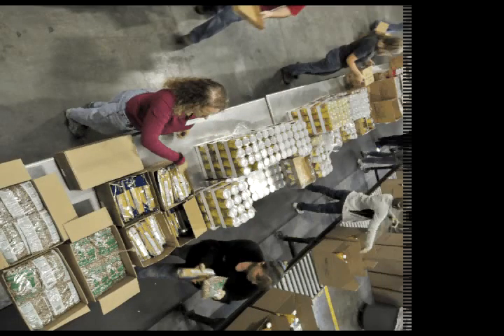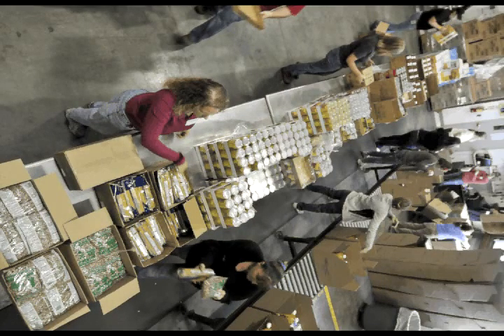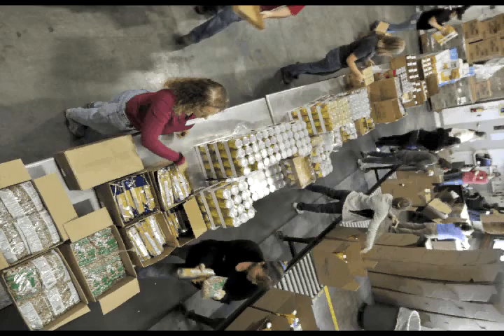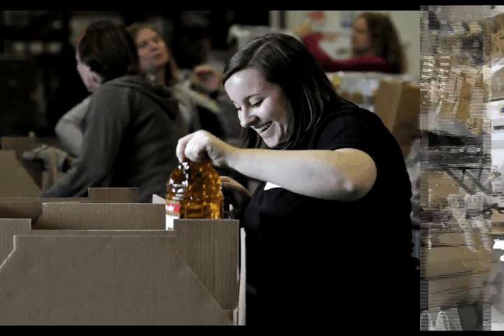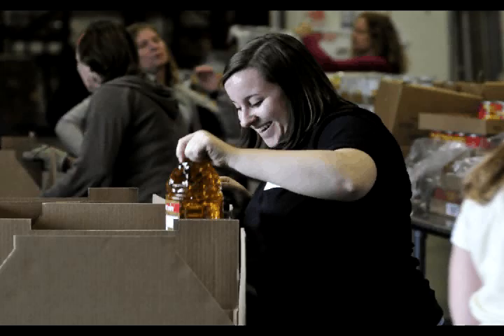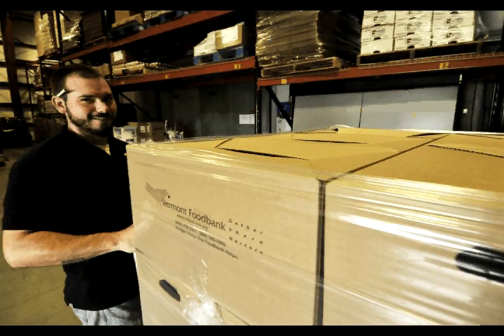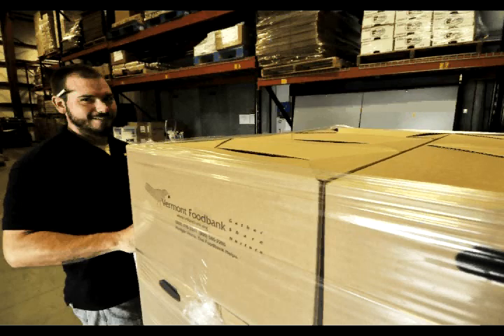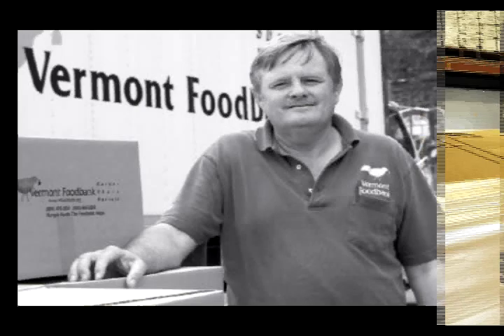apple video project.avi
Incomplete breadboard of apple project just over 3 minutes in length - needs many more photos plus Audrey's video